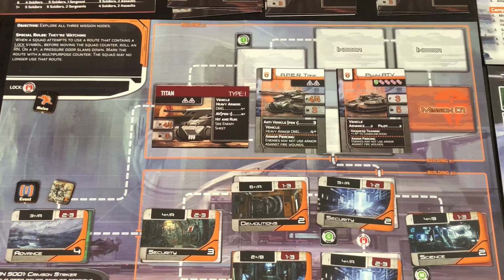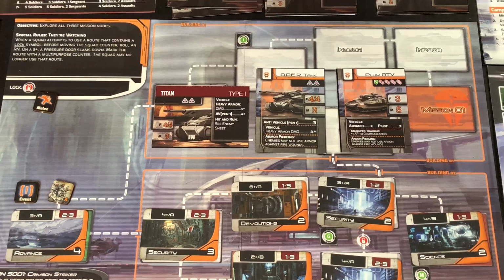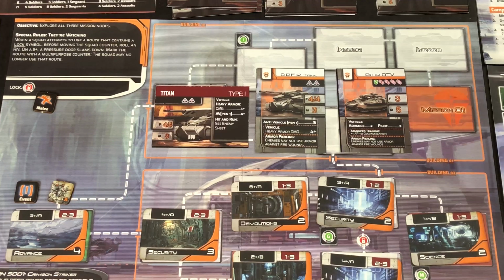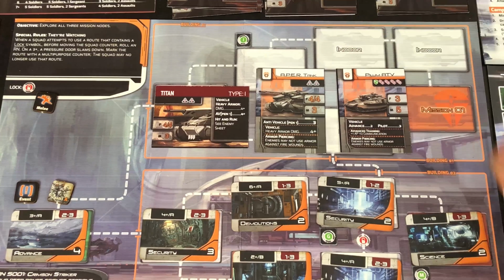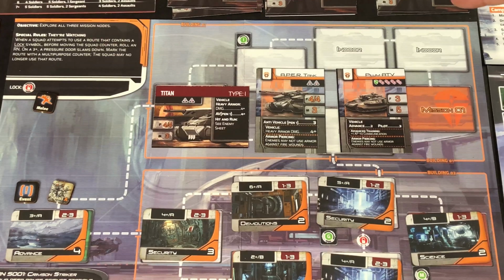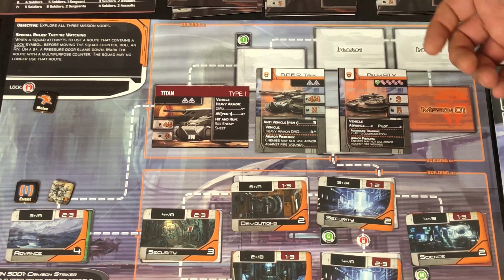Space Infantry Bootcamp 15 Vehicles